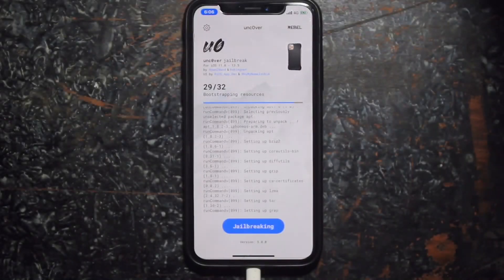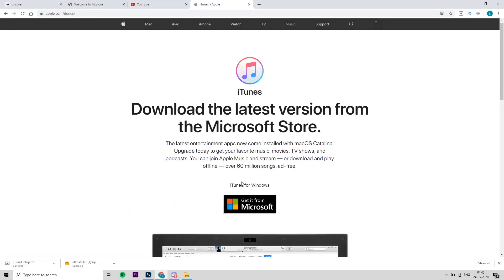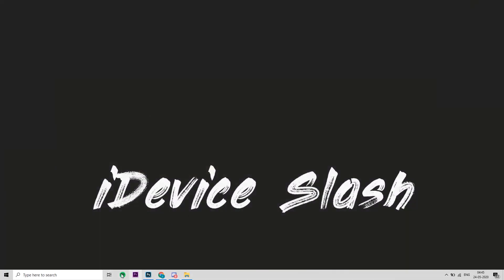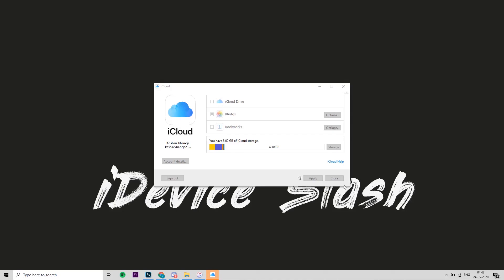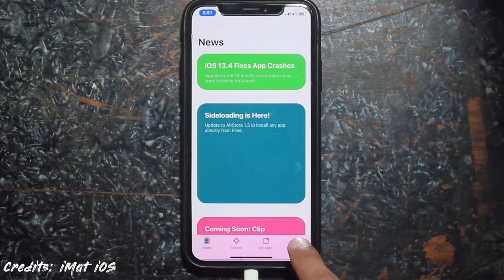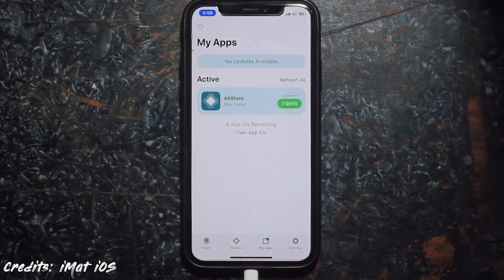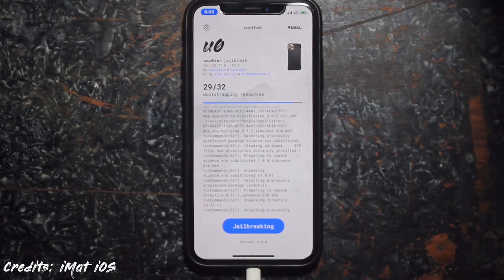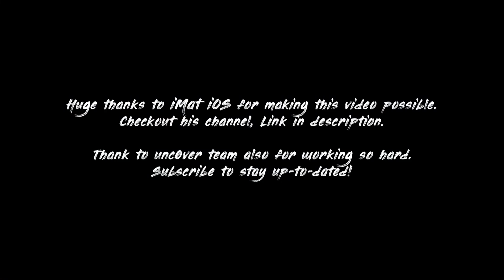Jailbreak iOS 13.5 - *FOR ALL DEVICES AND VERSIONS!* (unc0ver) WINDOWS or MAC!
iOS 13 Jailbreak iOS 13.5 IS HERE! I will show you how to jailbreak iOS 13.5 windows & Mac as well as Jailbreak iOS 13.5 Windows/Mac! This is a Unc0ver Linux Tutorial for windows & Mac! This Easy tutorial gives you a step by step guide on how to jailbreak iOS 13.5 windows & Mac and Uncover Jailbreak allows iCloud Bypass EASY and will allow you to use filza iOS 13.5! Jailbreak iOS 13.5 Uncover! iOS 13 Jailbreak iOS 13.5 Tutorial!
Jailbreak iOS 13.5 ALL iPHONE'S is HERE! Uncover Jailbreak iOS 13 Updating! Uncover Jailbreak iOS 13.5 is releasing to be able to iOS 13 Jailbreak iOS 13.5 even on A12 / A13 iPhones! 😎